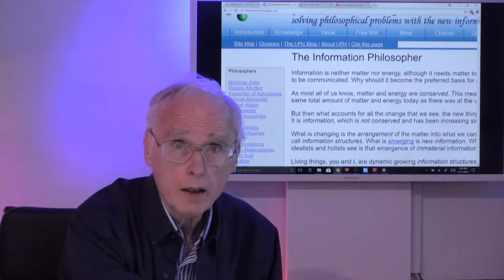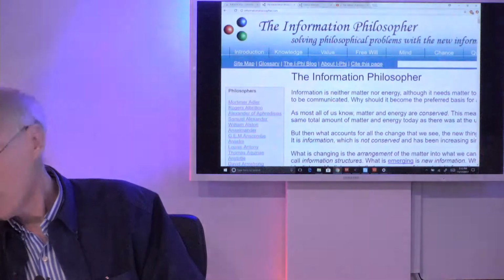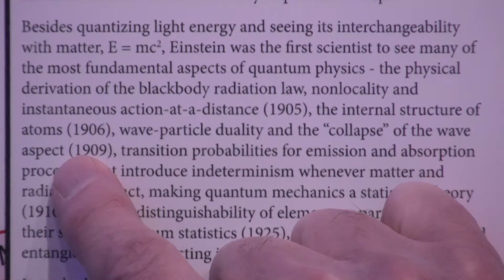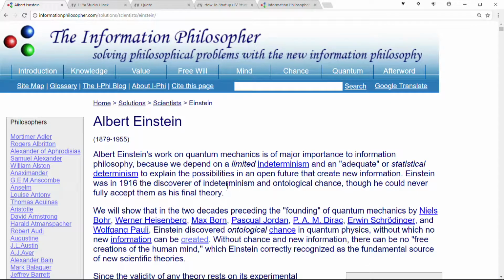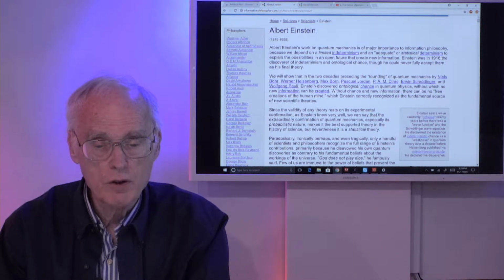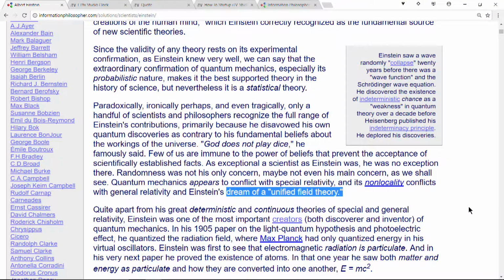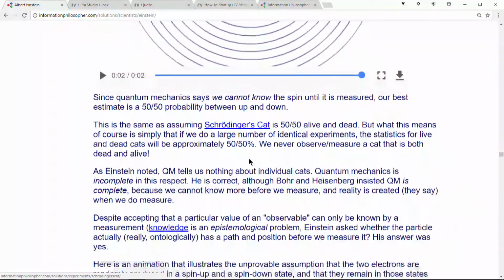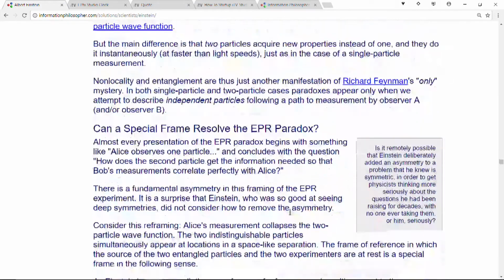iTV Studio Live Stream